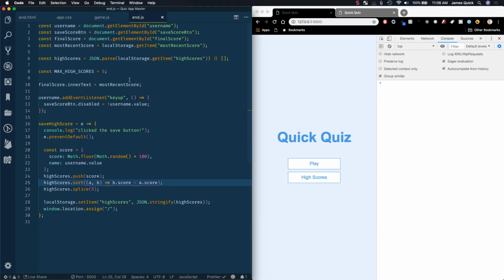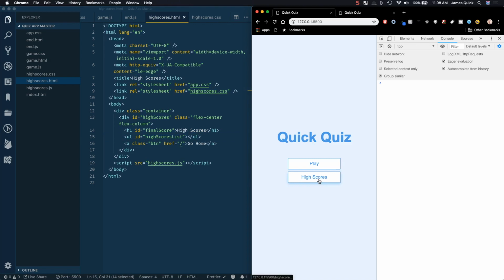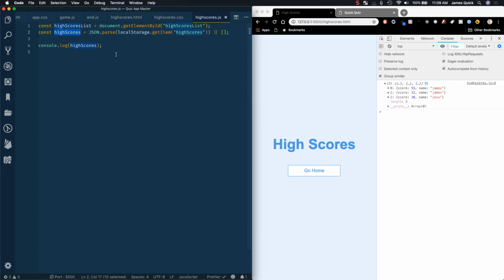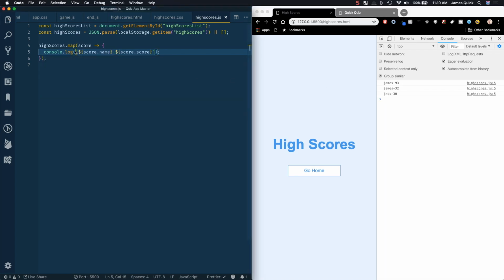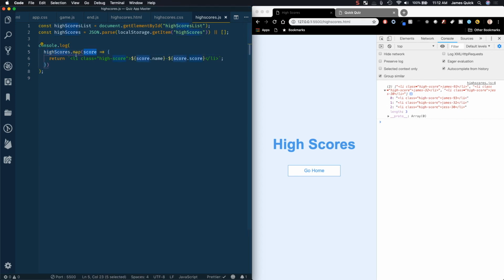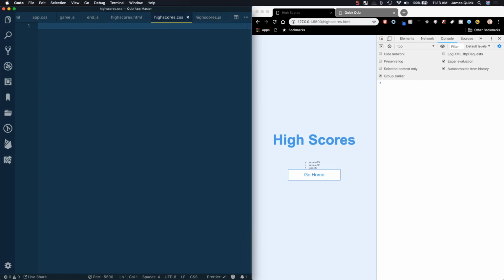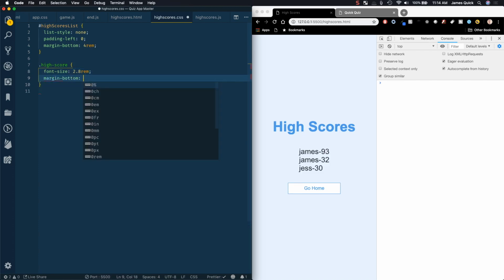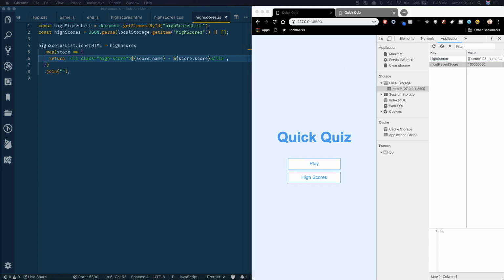Build a Quiz App (9) - Load and Display High Scores from Local Storage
Build a Quiz App with HTML, CSS, and JavaScript to improve your Core Web Development skills!

In this video, we will save and maintain a high scores array in Local Storage. To do this, we will need to JSON.stringify() and JSON.parse() to convert our high score array to a string and visa versa.